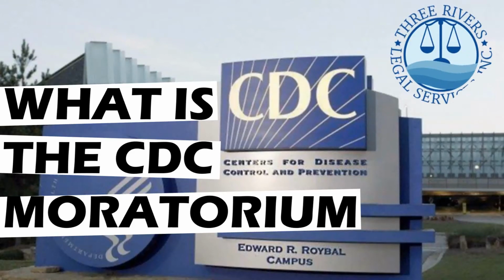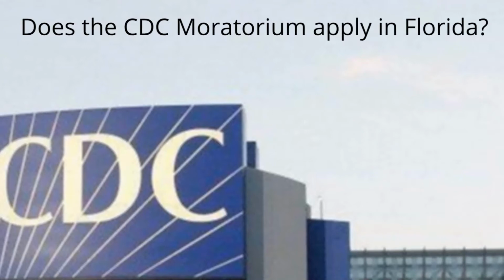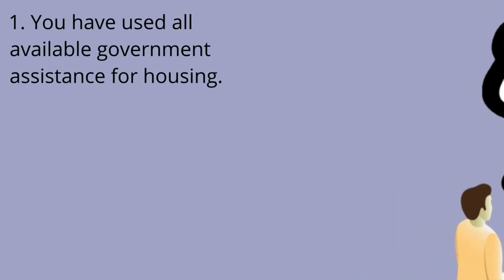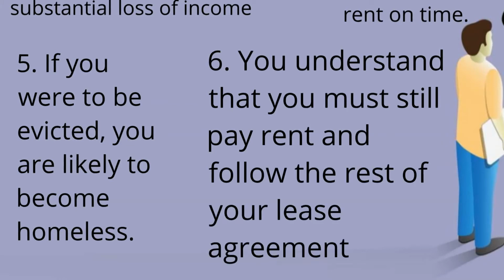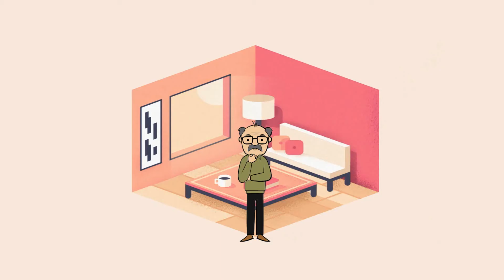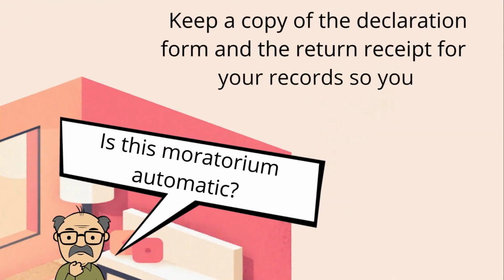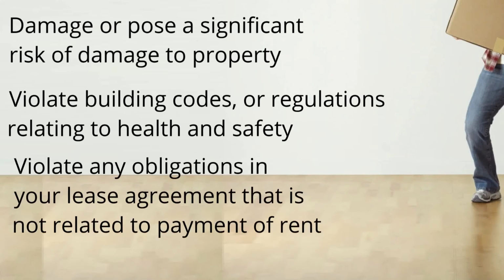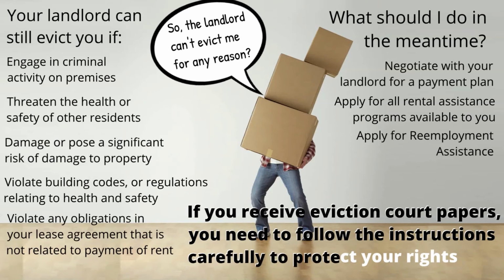What is the CDC Moratorium?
NOTE: The CDC eviction moratorium has been extended. Now, the CDC Moratorium stops any action by a landlord to remove a tenant until MARCH 31, 2020.